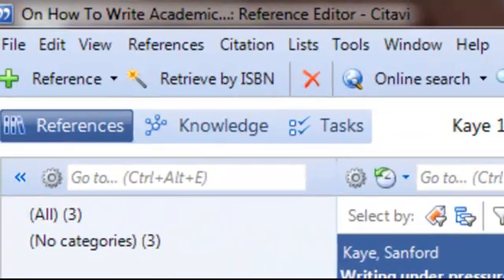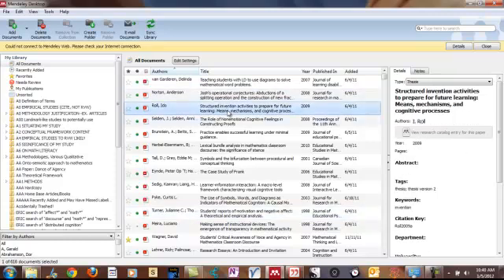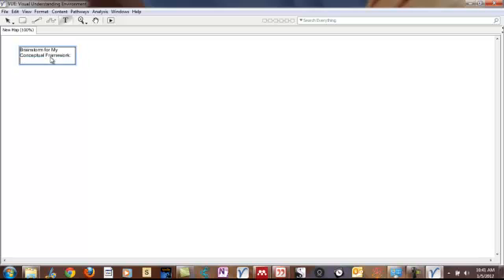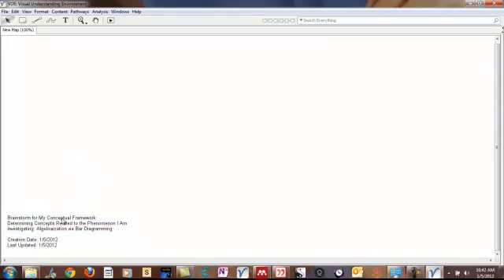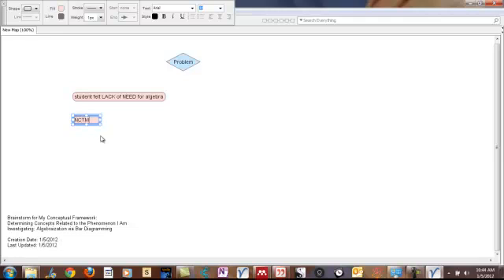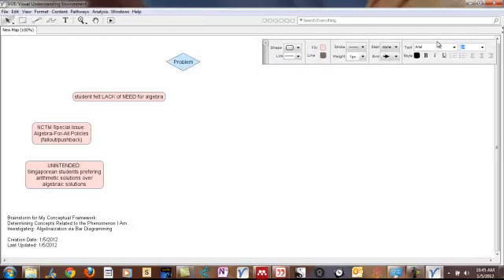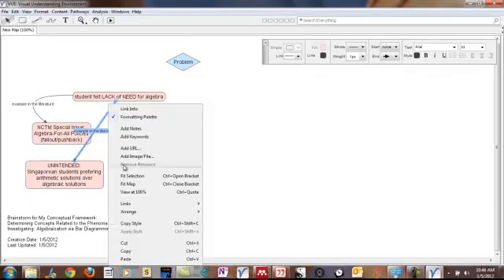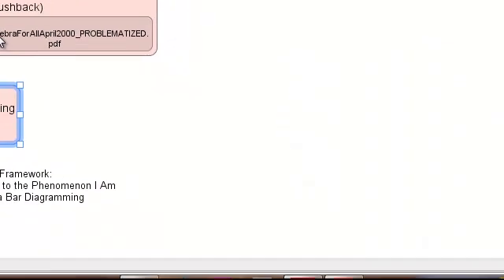Introduction To Content Mapping In Vue Part1 (Unedited).mp4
Demo [Part 1]: Intro to creating and then transforming a VUE concept map into a VUE content map in order to to get a handle on a large literature collection for a research study's literature review.